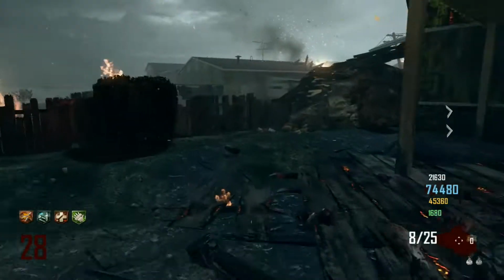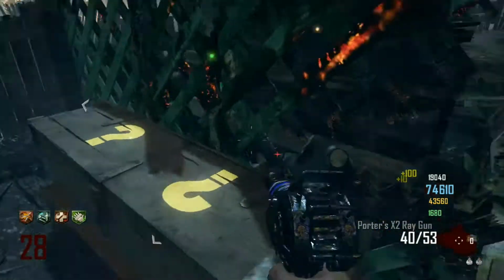Black ops 2 First game on Nuketown Zombies Wave 29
This was my very first game of Nuketown zombies and to my surprise I did very well and we all got to wave 29 with only one down which was the final.